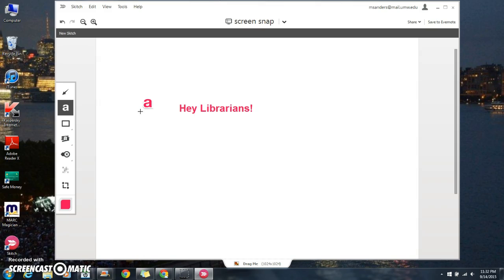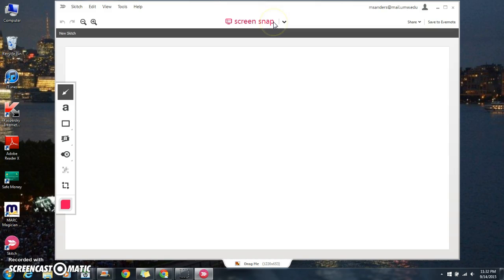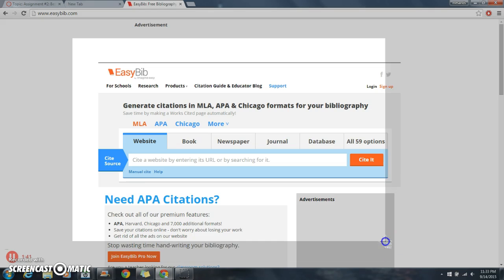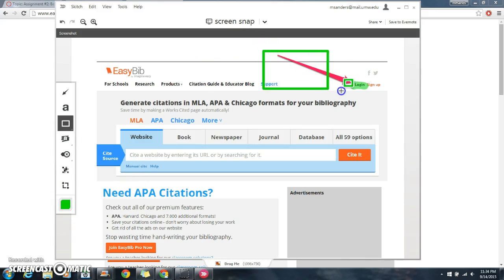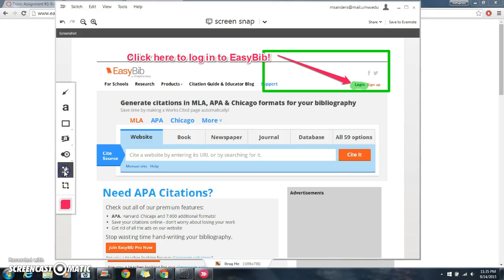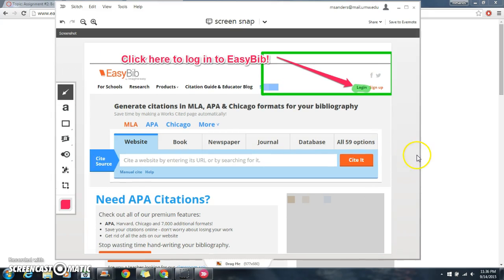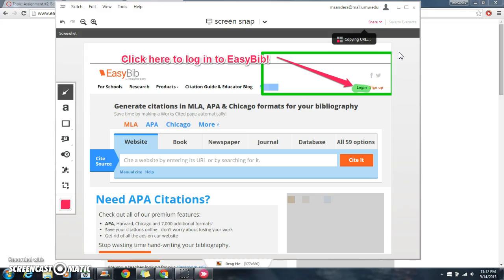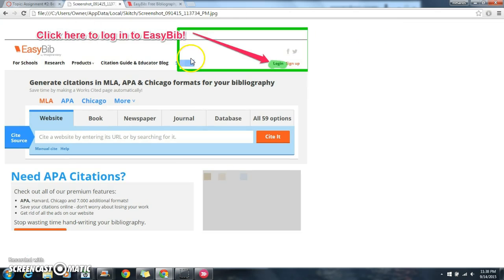Skitch App Presentation